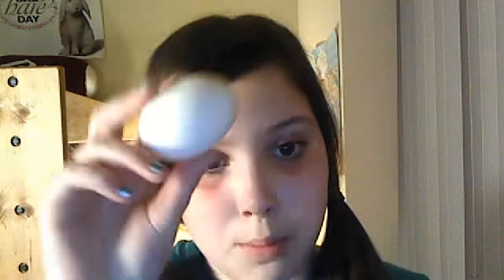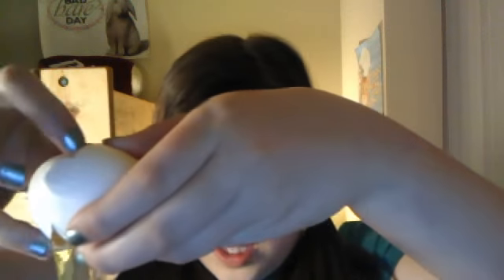DIY: pore strip part1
pookanator3000's webcam video April 10, 2011 06:57 PM